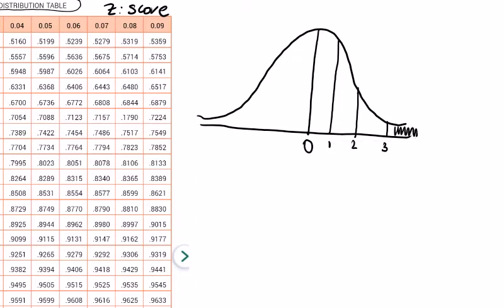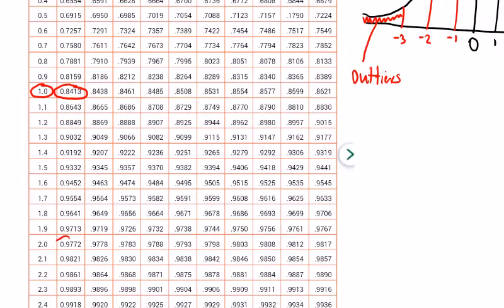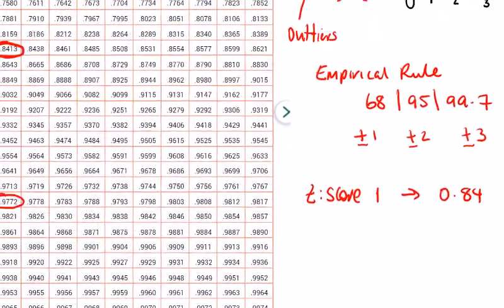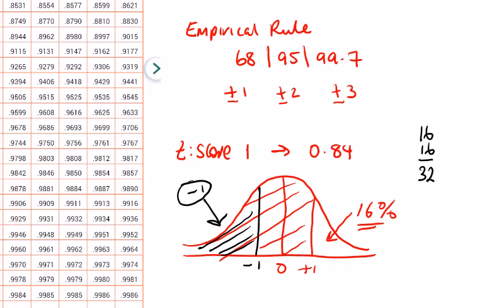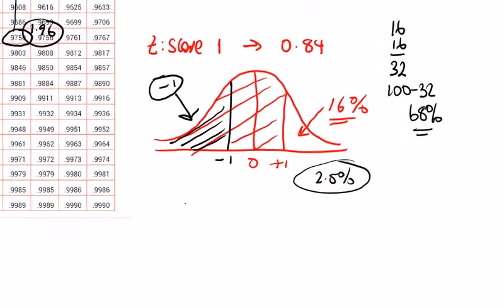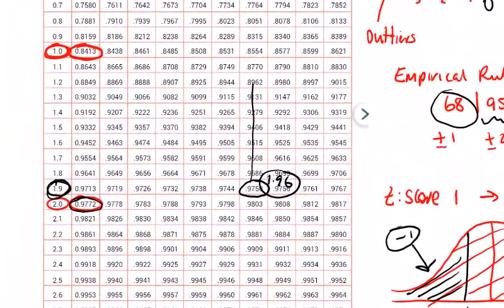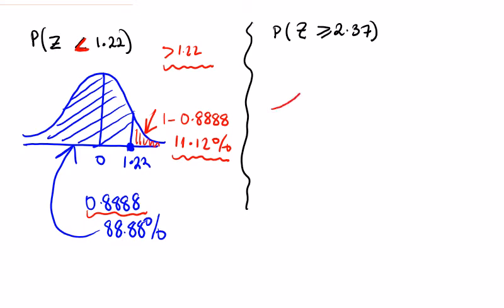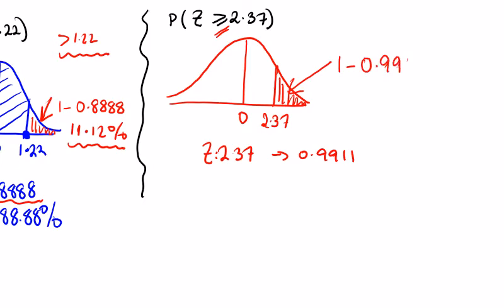LC Probability #31 Normal Distribution Table